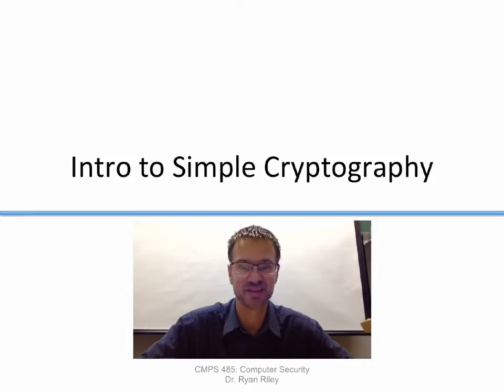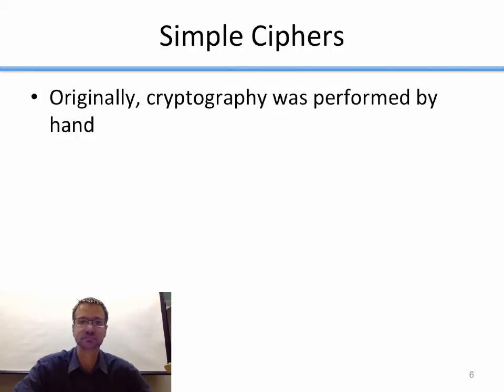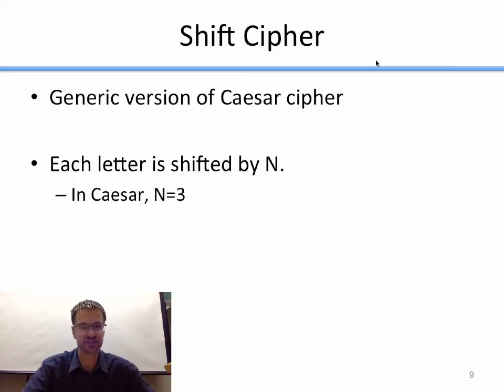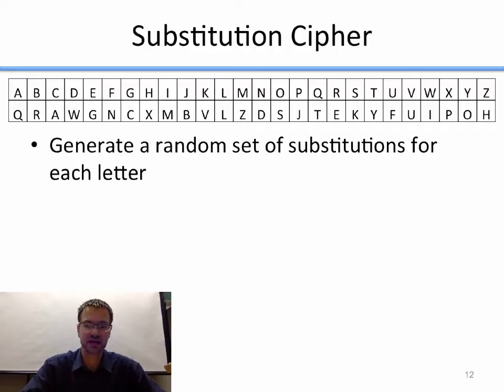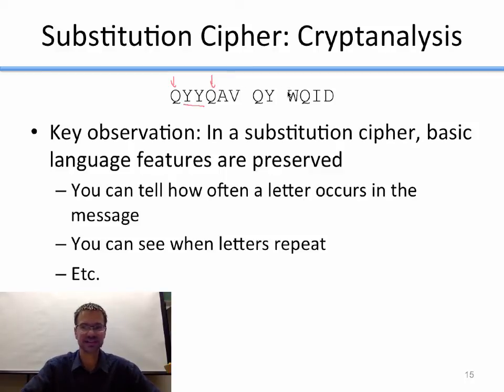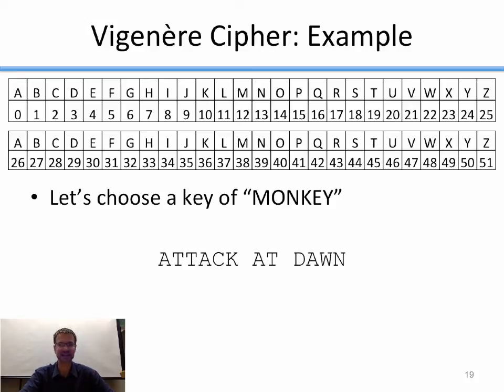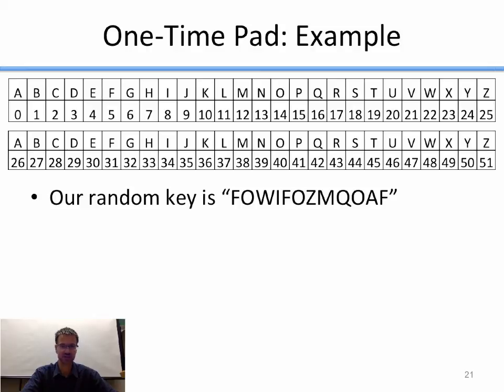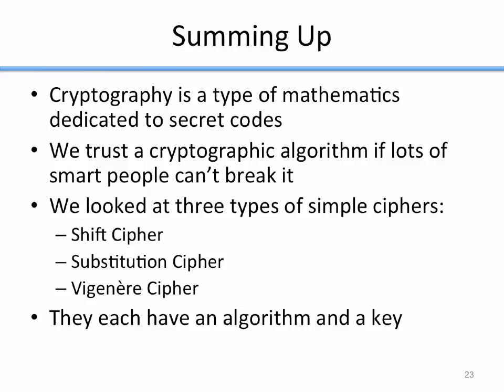CMPS 485: Intro to Simple Cryptography